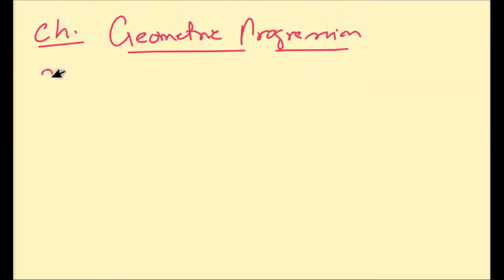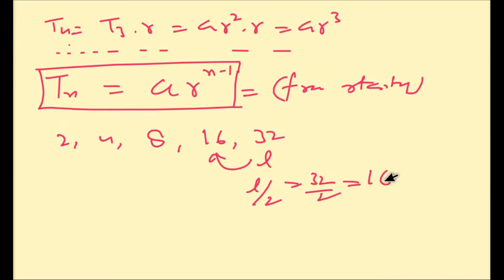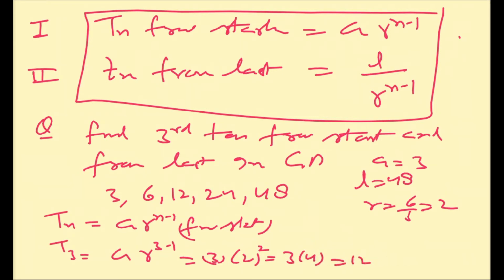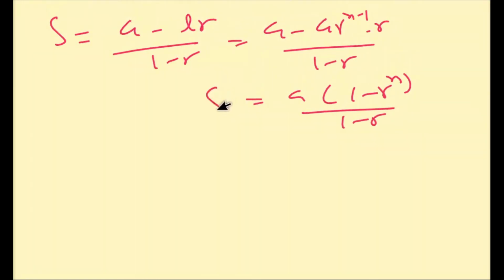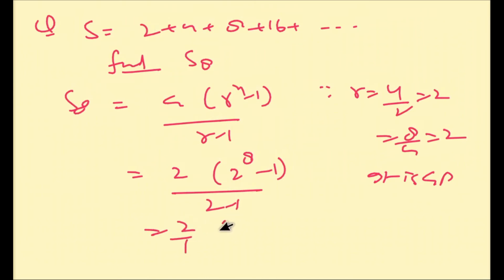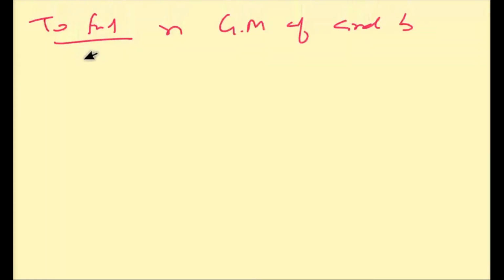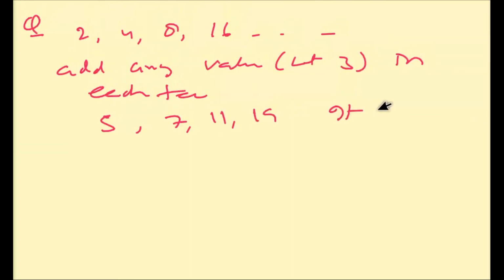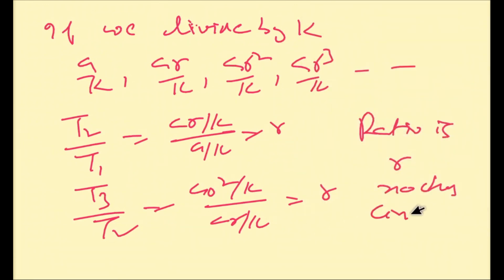Geometric Progression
A geometric progression, also known as a geometric sequence, is a sequence of numbers where each term after the first is found by multiplying the previous one by a fixed, non-one number called the common ratio. For example, the sequence 2, 6, 18, 54, ... is a geometric progression with common ratio 3.
A sequence is an arrangement of any objects or a set of numbers in a particular order followed by some rule. If a1, a2, a3, a4,……… etc. denote the terms of a sequence, then 1,2,3,4,…..denotes the position of the term.
A sequence can be defined based on the number of terms i.e. either finite sequence or infinite sequence.If a1, a2, a3, a4, ……. is a sequence, then the corresponding series is given by
SN = a1+a2+a3 + .. + aN
Note:  The series is finite or infinite depending if the sequence is finite or infinite.